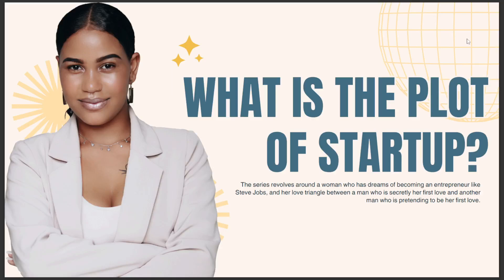WHAT IS THE PLOT OF STARTUP 2024